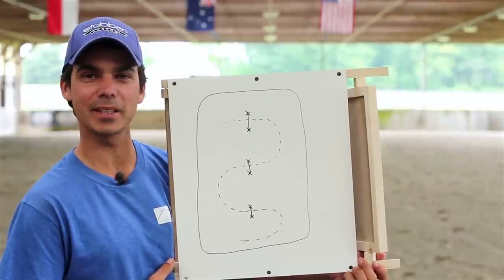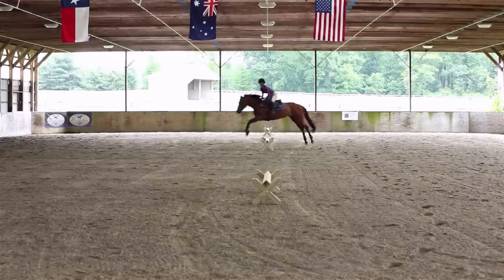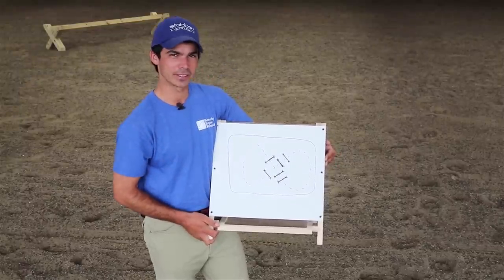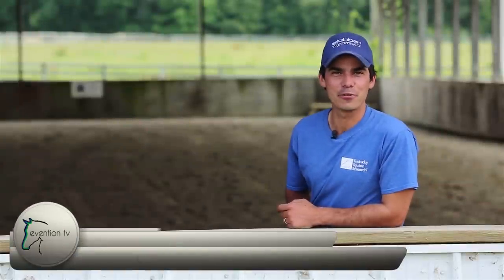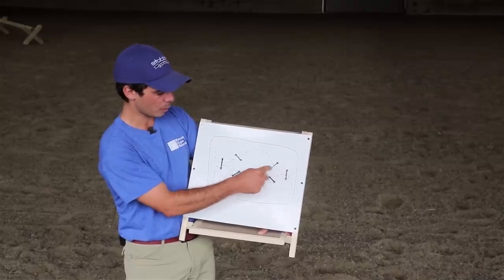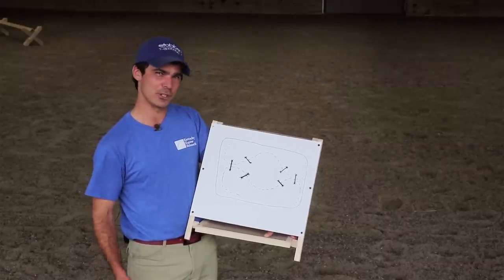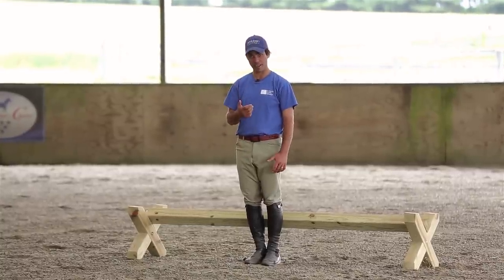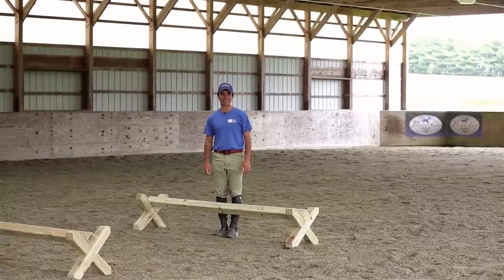Evention Tv Season 3: Episode 2 "Three Cavaletti Exercises"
Last week we showed you how to build your own cavaletti. This week we demonstrate three easy exercises that will put your cavaletti to good use. Schrammo's Shout Out goes to "Bright Futures Farm" located in Cochranton, PA. Plus "Evention Tip of Day" is back with all new tips to tell.